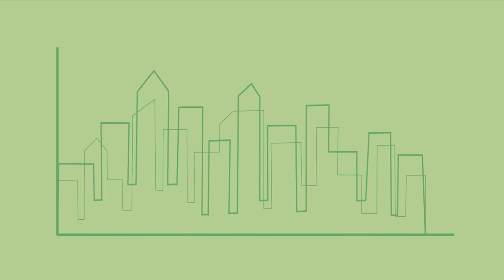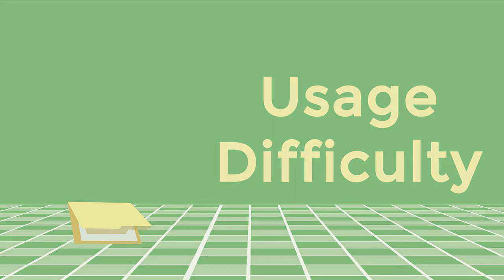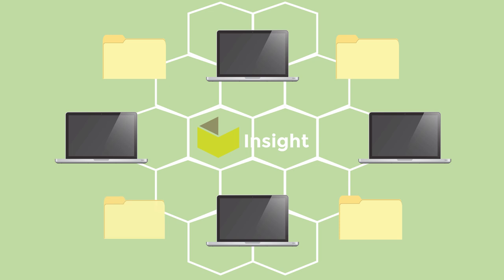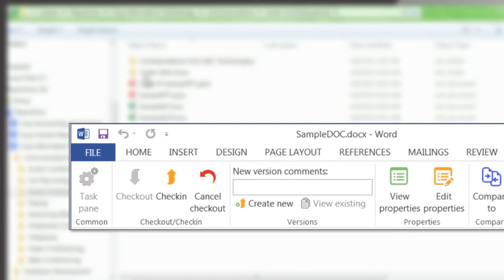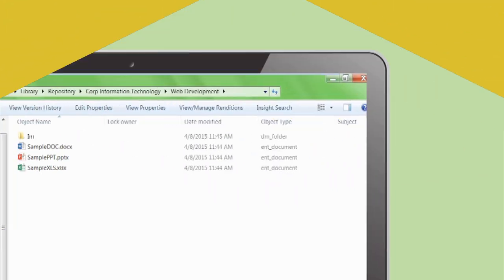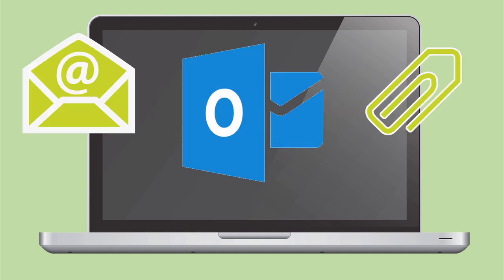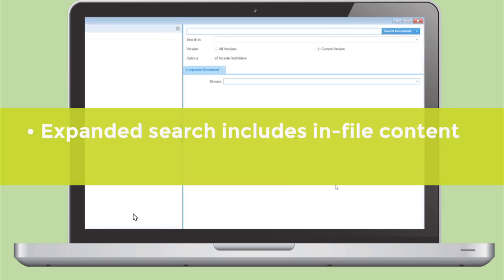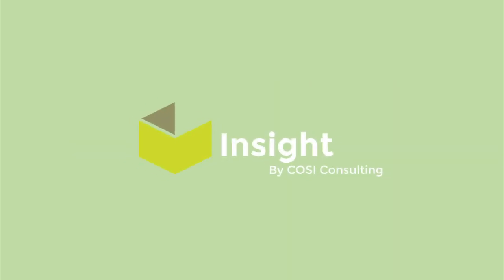COSI Insight - Easy Content Management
COSI Insight enables Windows, Office and Outlook to function as full featured clients for Documentum or FileNet and drives user adoption by making easy content management a reality.